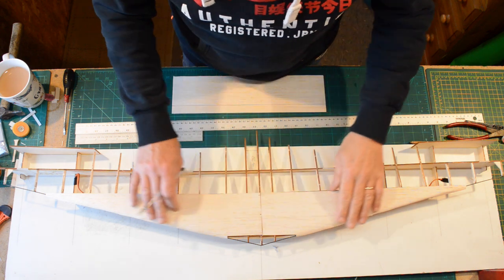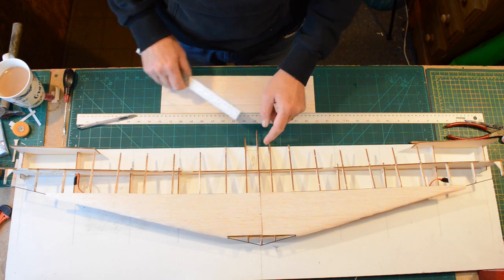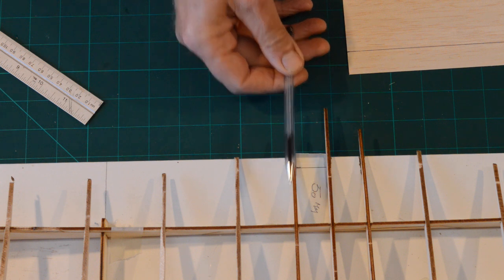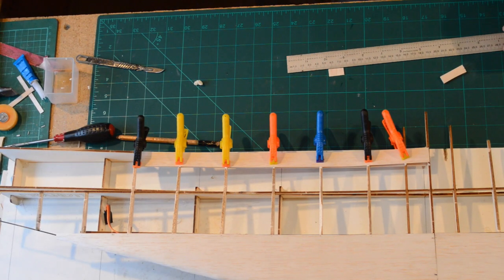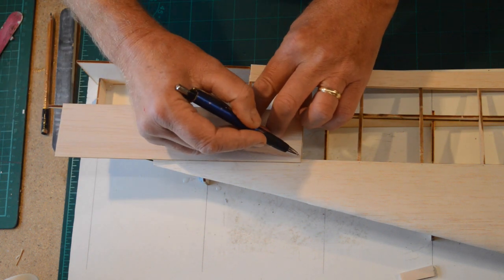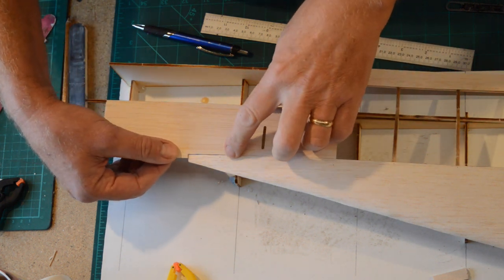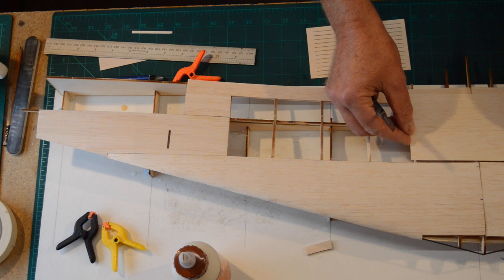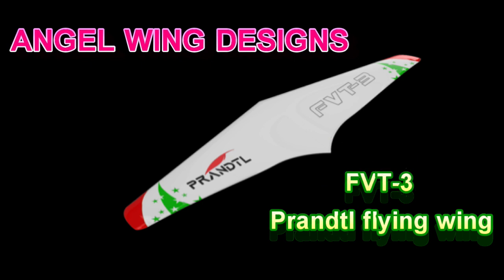Prandtl Flying Wing FVT-3 Part 4 trailing edge,servo cover and cap strips.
This episode nick adds the trailing edge,servo sheeting and cap strips.
and is designed by Marko Stamenovic. If you are interested in Prandtl wing design check out prandtl wing NASA.